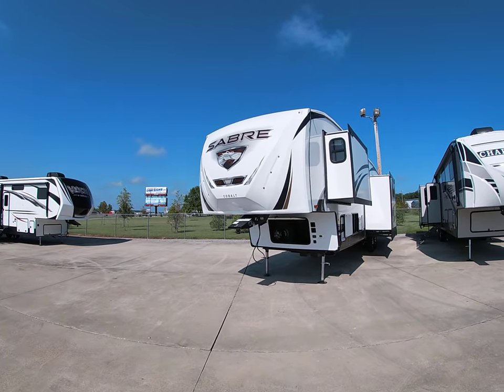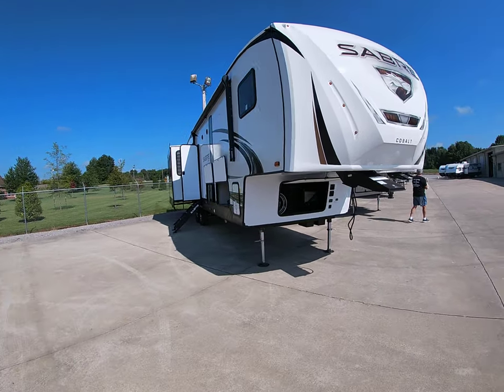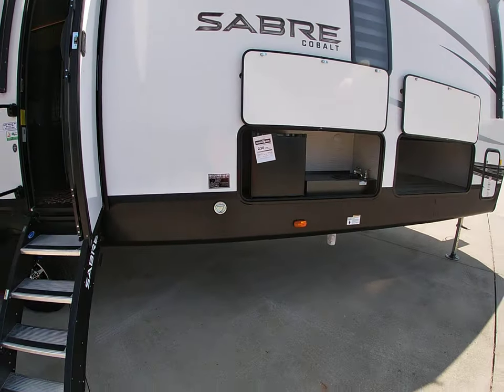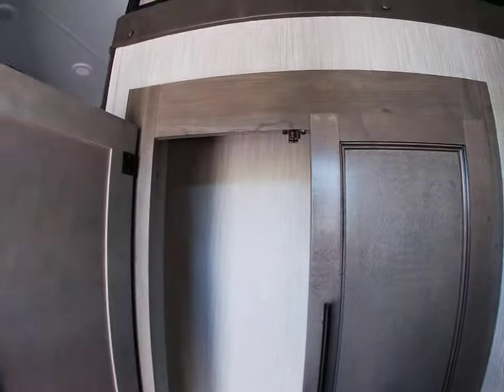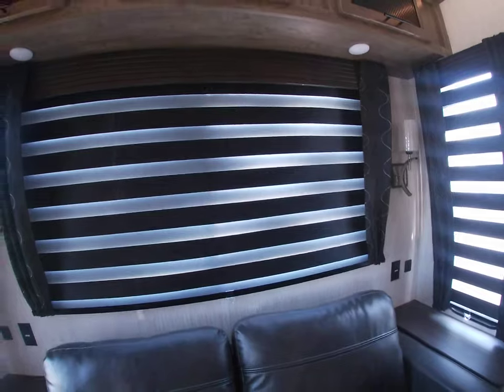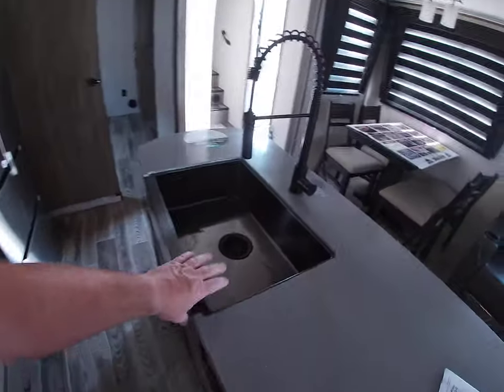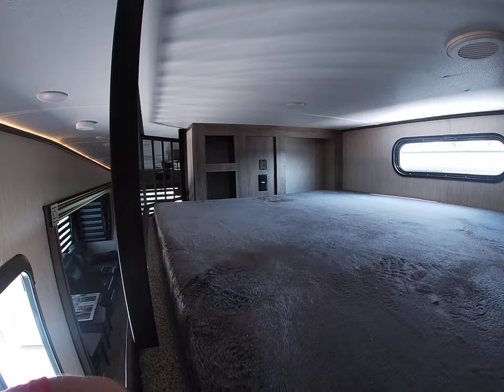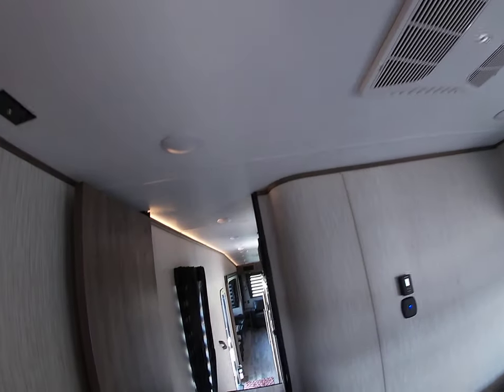2021 Forest River Sabre 36BHQ, 5th Wheel Camper, Kris Willis RV, .